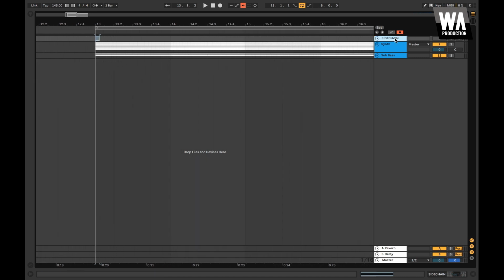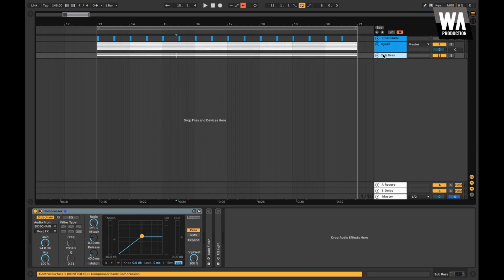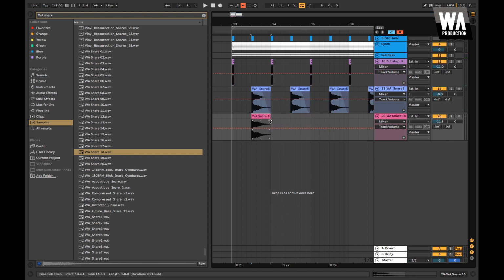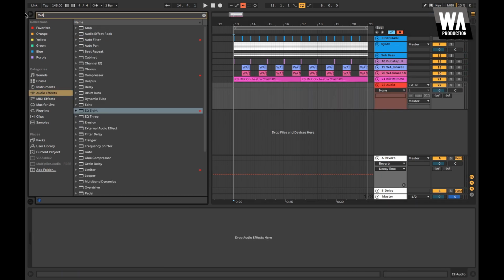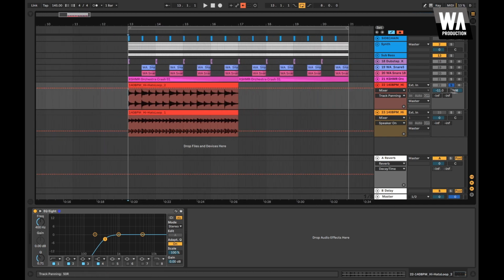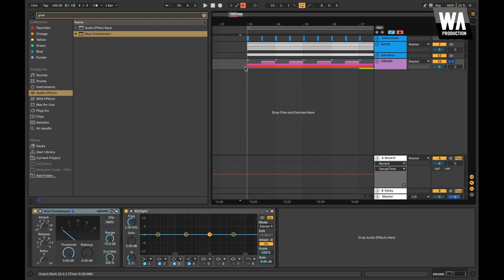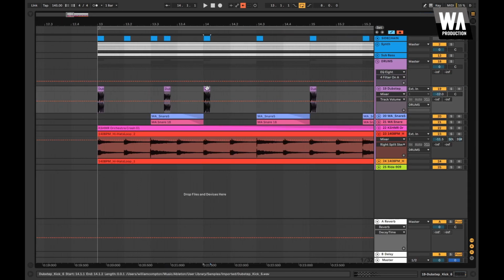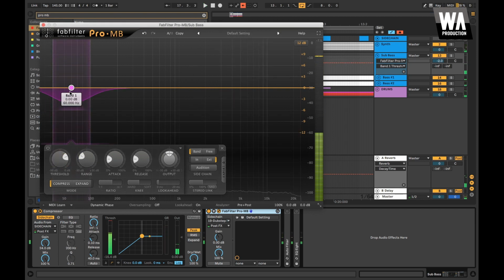How To: Creating Melodic Dubstep Drums (Au5 / Illenium Style)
In this series we are going to make a melodic dubstep drop from scratch. Starting with our piano chords, working our way into synthesis and doing the final mix, you and I are going to create a powerful and massive melodic drop together. From creating leads to making our own bass fills, this is the perfect starting guide for anyone learning melodic bass production.

This tutorial is focused on groove and rhythm as we start to create our drums. From choosing the right kick and snare, to the right hi-hat patterns & correct side-chain ratios, we are going to start really see this drop come together.